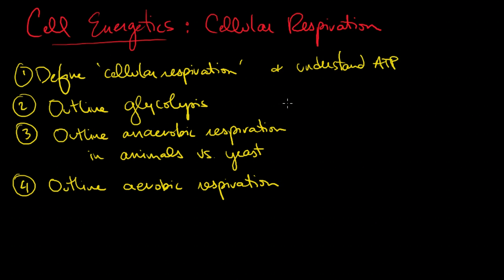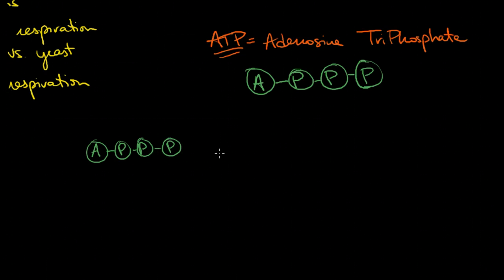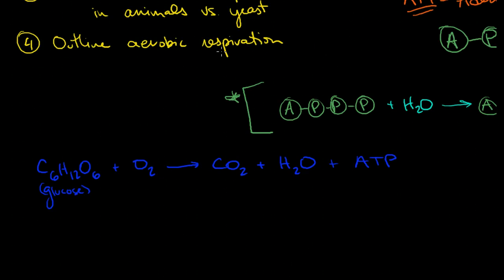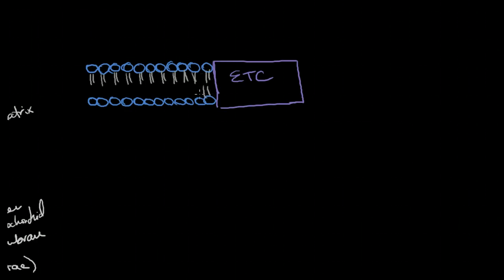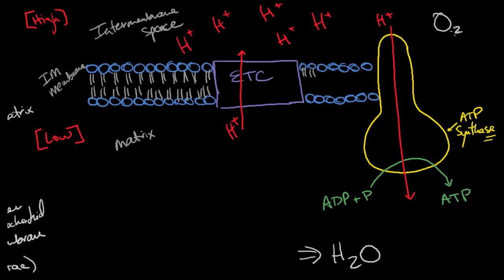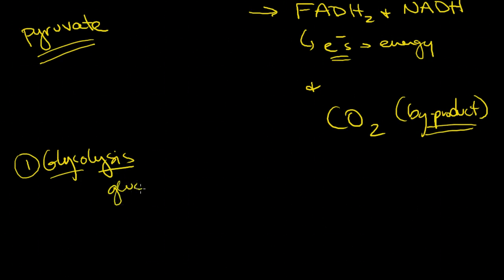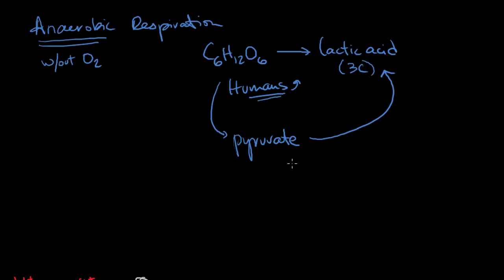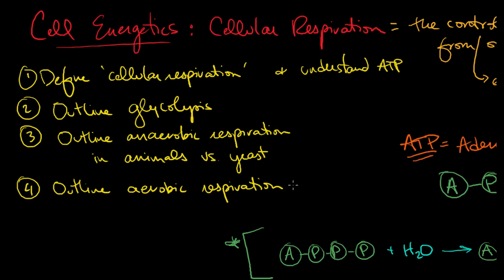Cellular Respiration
Here are some supplemental notes for 3.7 (on Cellular Respiration)